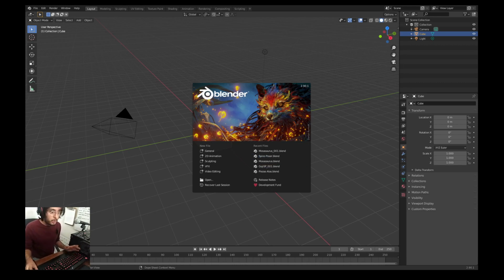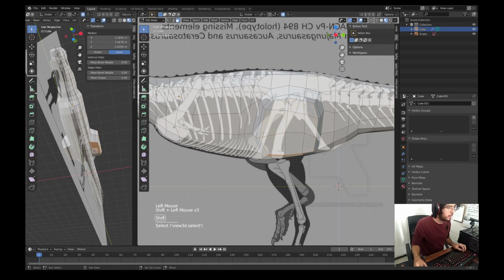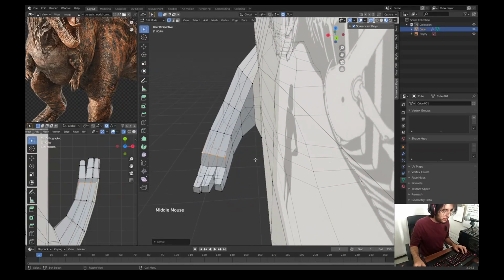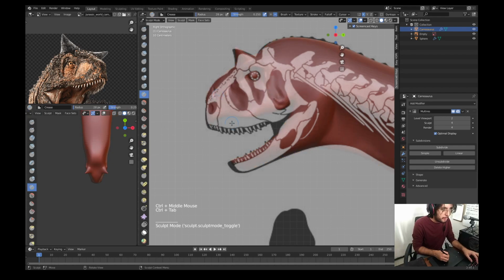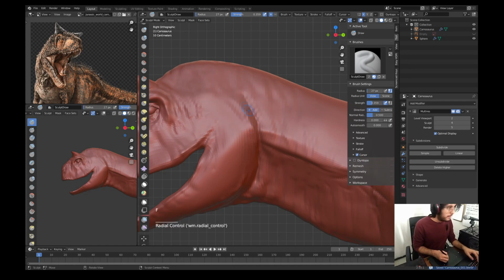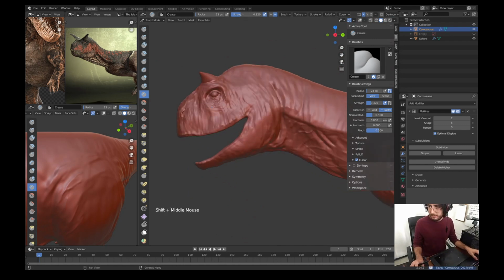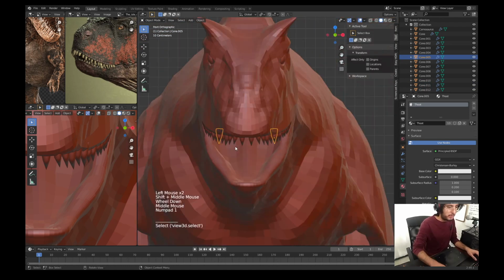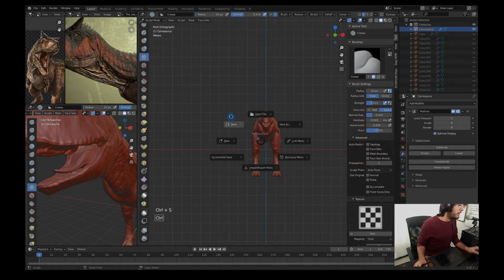Blender beginner tutorial - How to make your own Dinosaur. Blender 2.9 Part 1/3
Here are the tools I used in this video:
I'll finish the edition and upload the second part in the next days

Check my custom toys. (Open to commission)